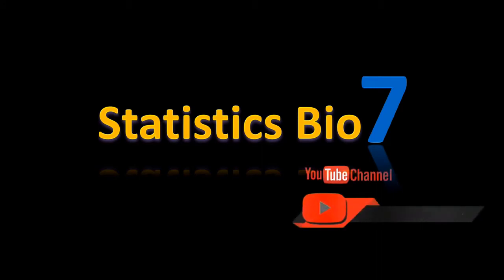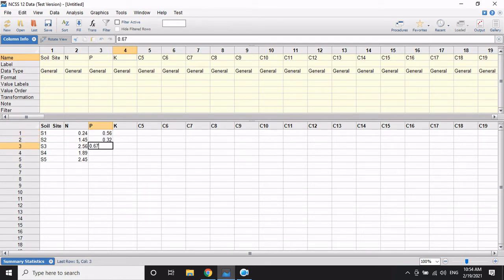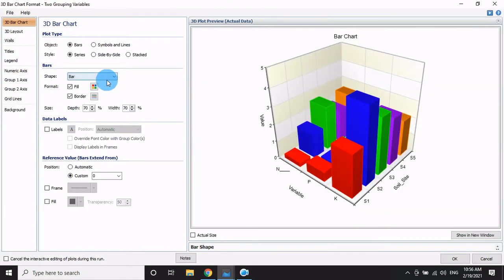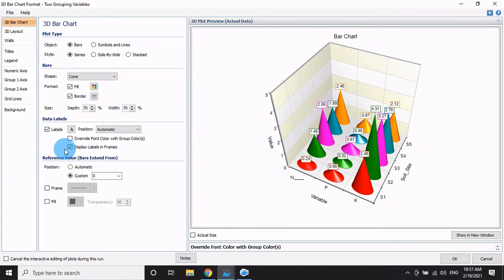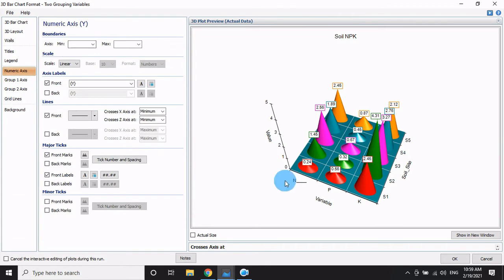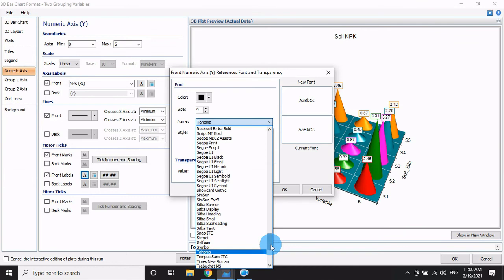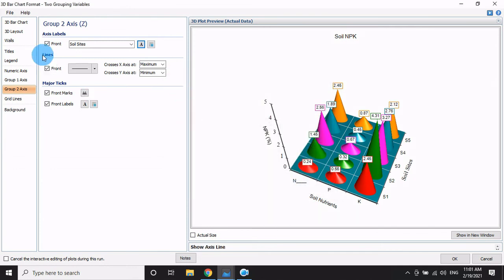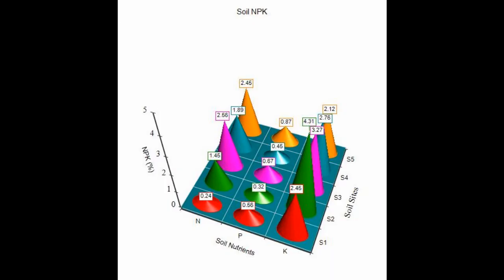How to draw a Multivariate Factor 3D Bar Chart in NCSS | Biostatistics | Statistics Bio7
How to draw a Multivariate Factor 3D Bar Chart in NCSS statistical software.